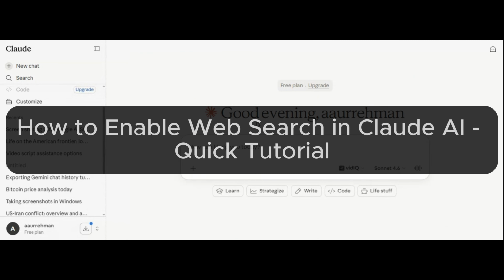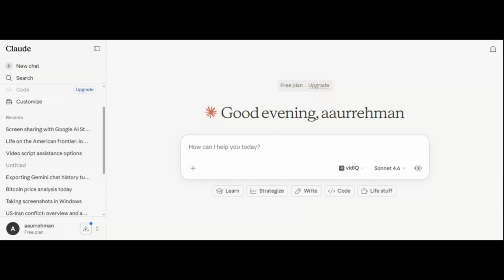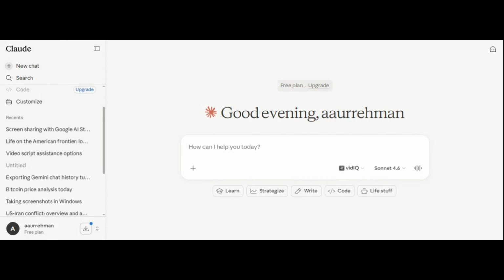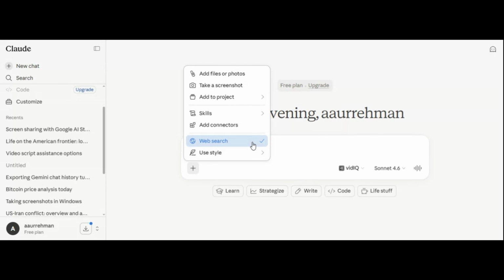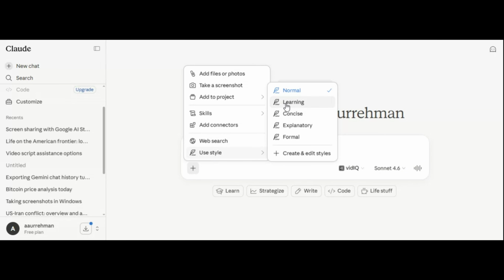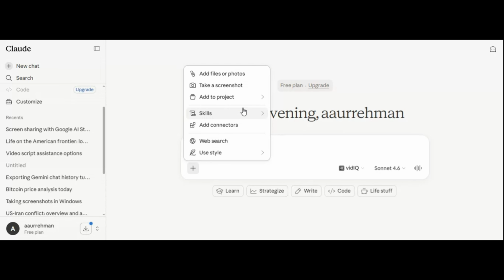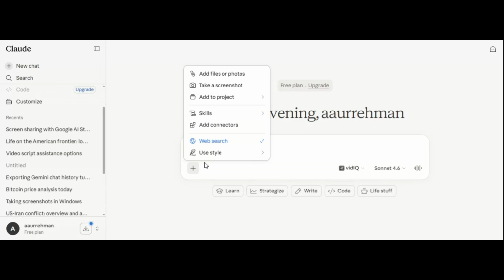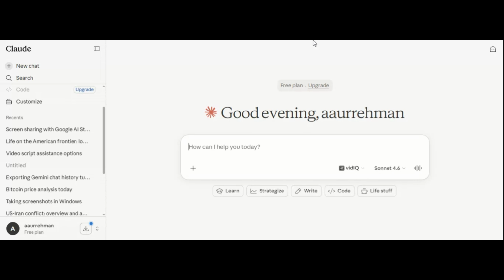HOW TO ENABLE WEB SEARCH IN CLUDE AI SEP BY STEP GUIED